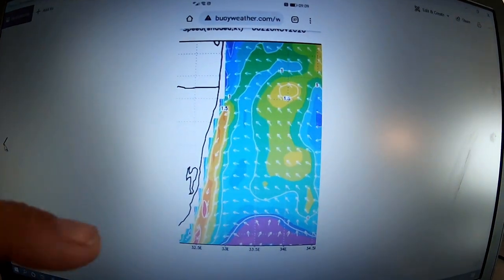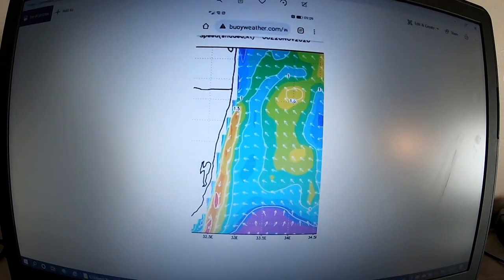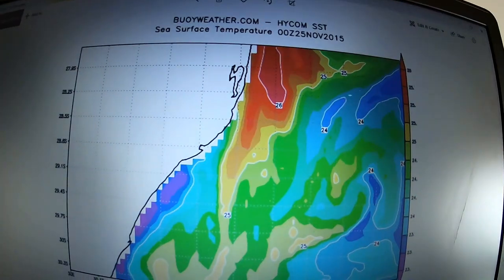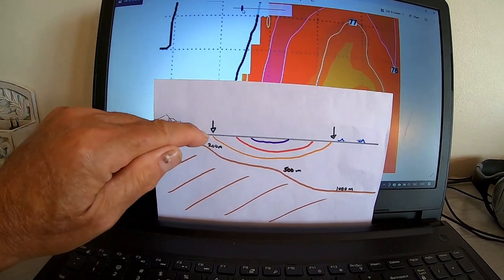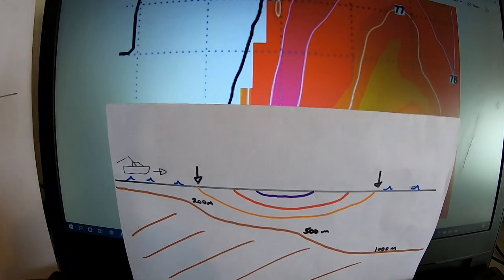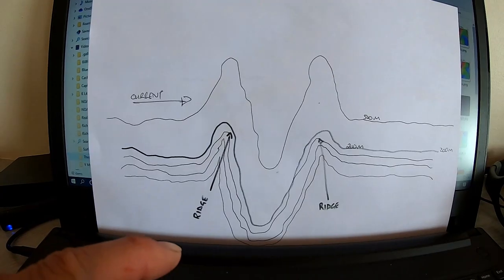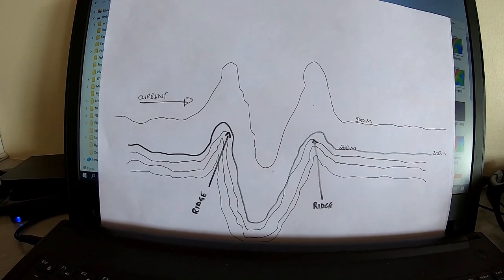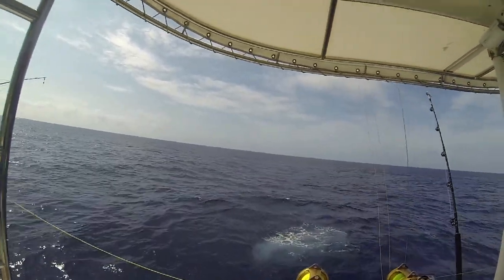Thermocline Part 2 : The Invisible Marlin Magnet!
Another video thats essential for all game, tuna and marlin fishermen. Understanding Thermocline has got to be one of the most important skills for any captain. Learn this and catch more guaranteed!